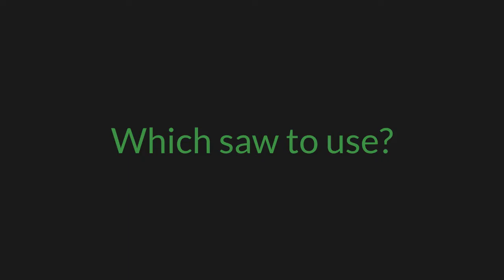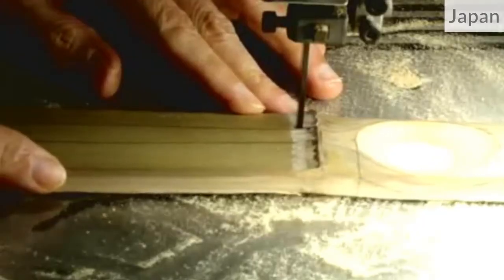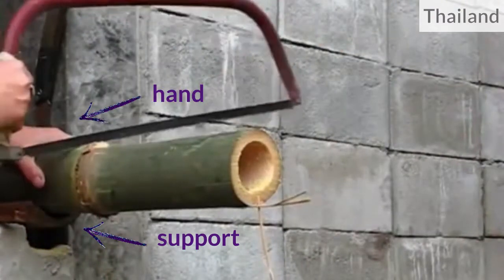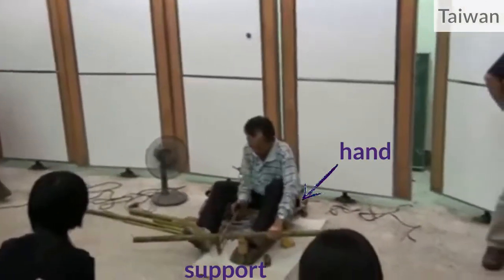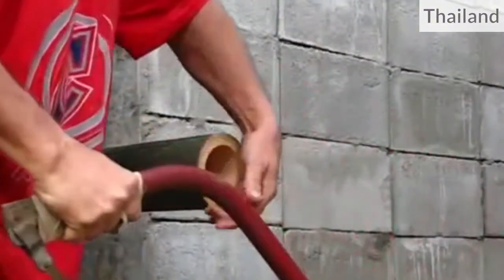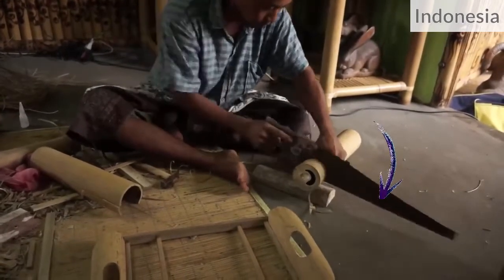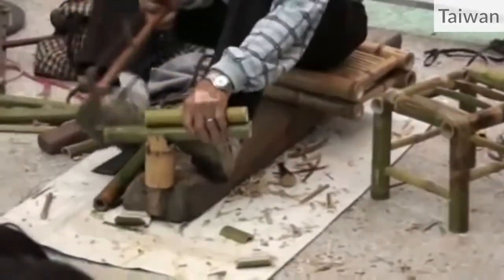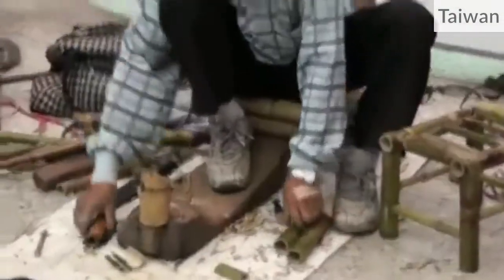How to saw bamboo into smaller sections? A video review of 7 highly skilled craftsmen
Which kind of saw can I use to cut bamboo? How to immobilize the bamboo when sawing it? Is there any special trick? Here is a short tutorial based on a video review of 7 highly skilled bamboo craftsmen from around the world.

Chapters

00:00 Which saw to use?
00:24 How to immobilize the bamboo?
01:11 Trick: Turning the bamboo when sawing
02:02 Don't forget to wear gloves for safety!

References

We are doing our best to share clear, useful, and quality research. However, we disclaim any liability regarding the way the content that we share may be interpreted or used and regarding the consequences of its use.

License